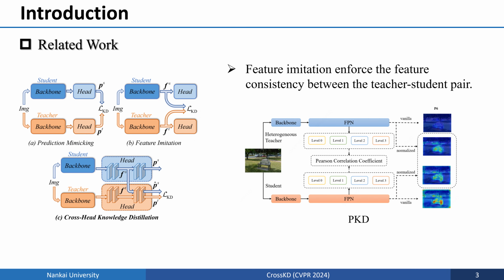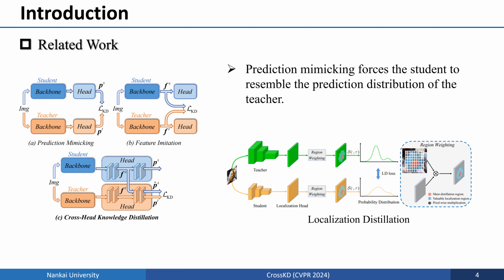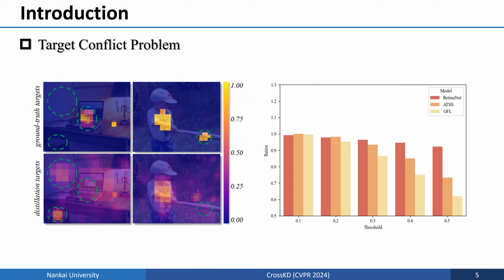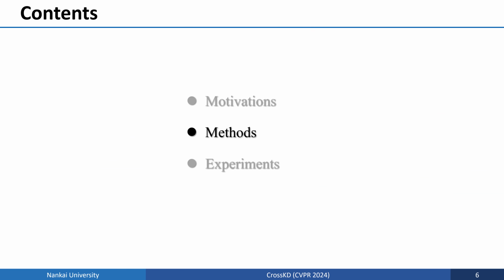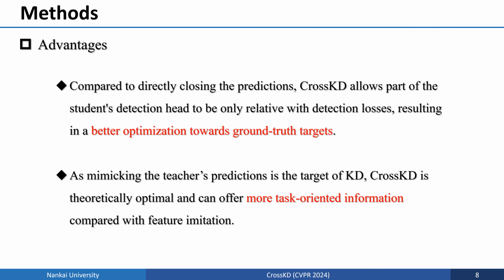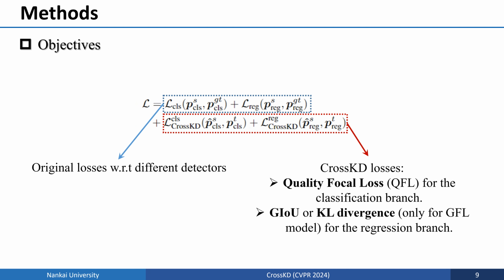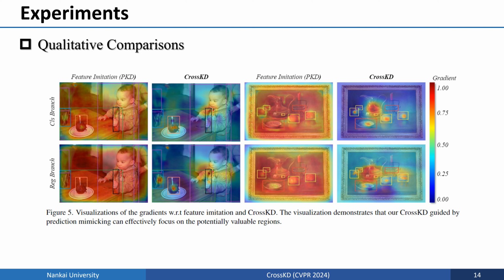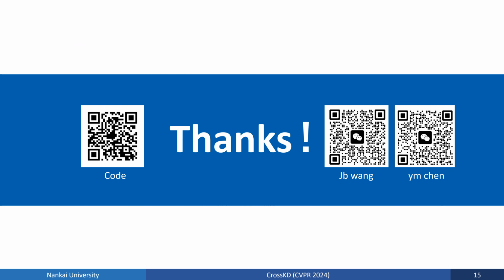[CVPR2024] CrossKD: Cross-Head Knowledge Distillation for Object Detection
Jiabao Wang*, Yuming Chen*, Zhaohui Zheng, Xiang Li, Ming-Ming Cheng, Qibin Hou†
Media Computing Lab, Nankai University, China
In CVPR